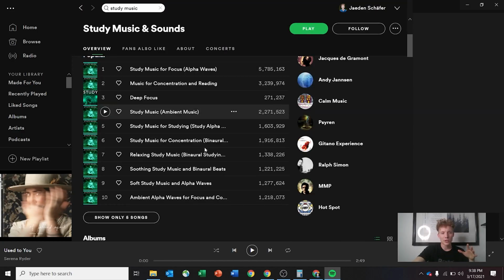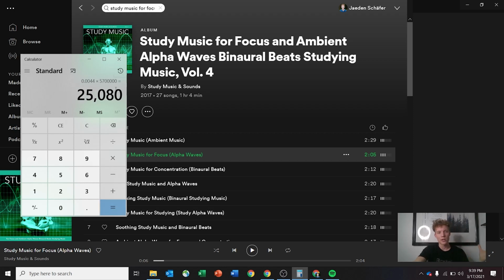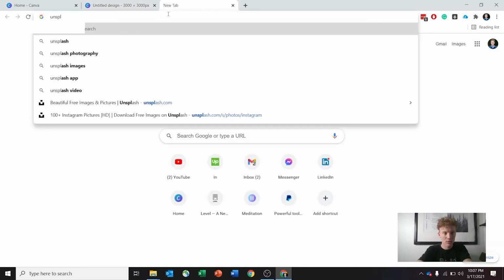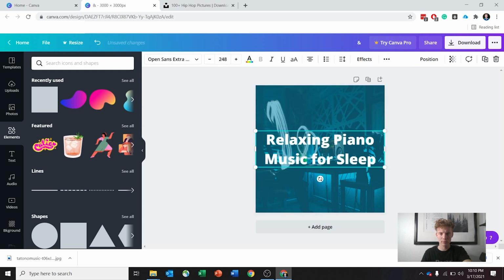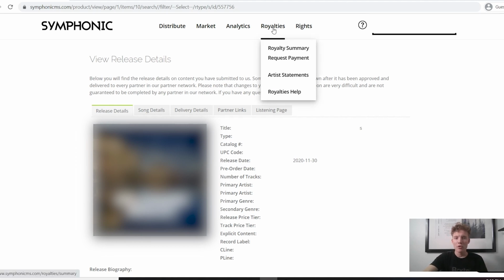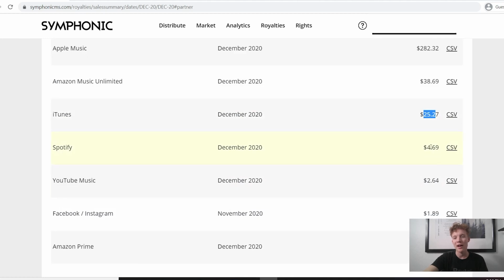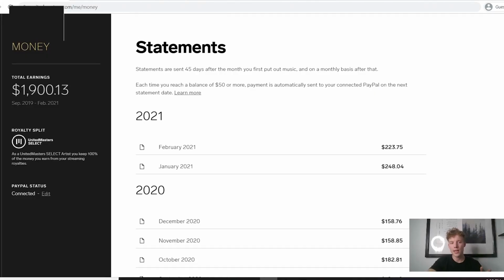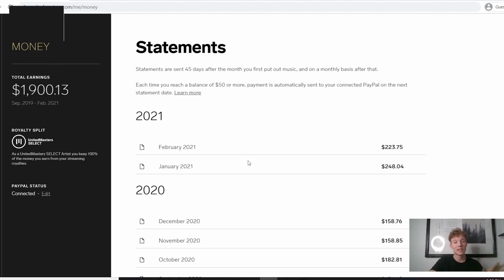How to Make Money on Spotify from Scratch (Revealing MY MUSIC)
In this video, I walk you through creating a money-making album on Spotify/Apple Music from scratch. I show you everything you need to do from picking an artist's name to buying music. I show you how much money I made in my first month on a brand new account with 2 albums.

I also reveal one of my current music niches and how much money I am currently making from it.